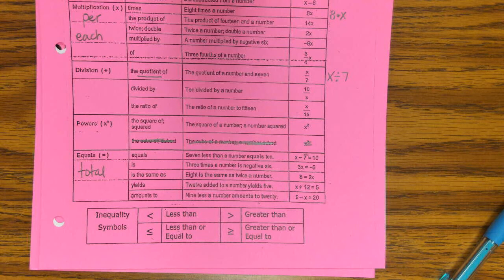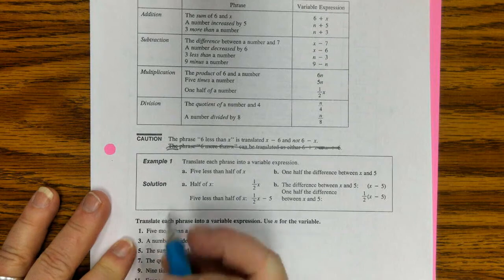Translating Words Part 1